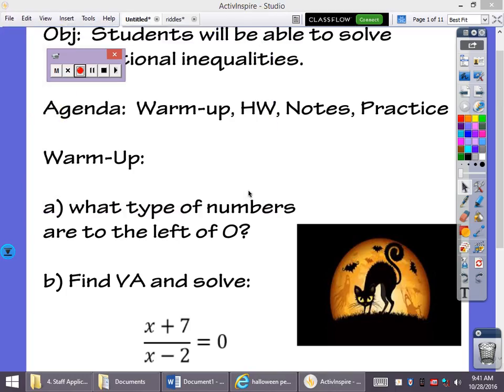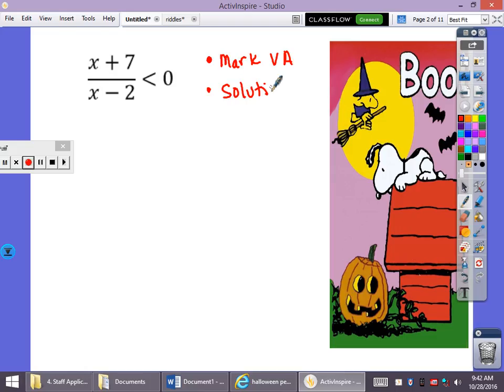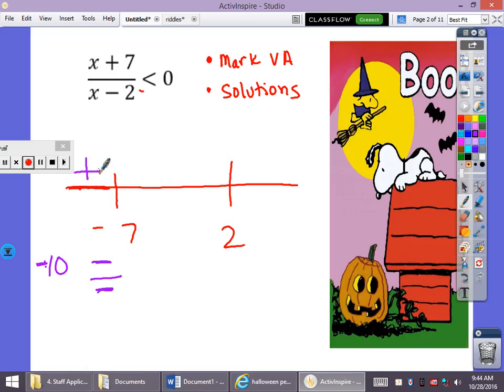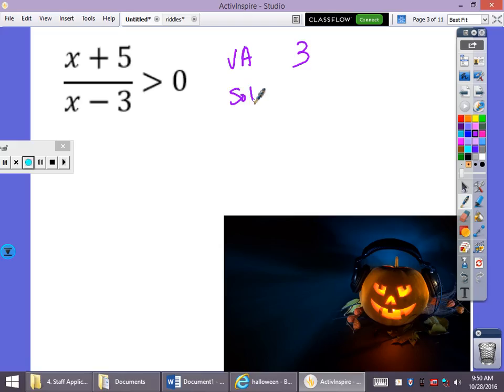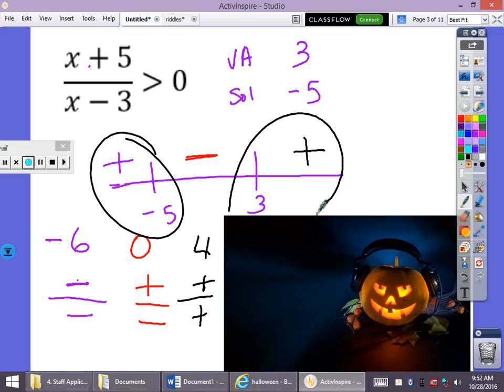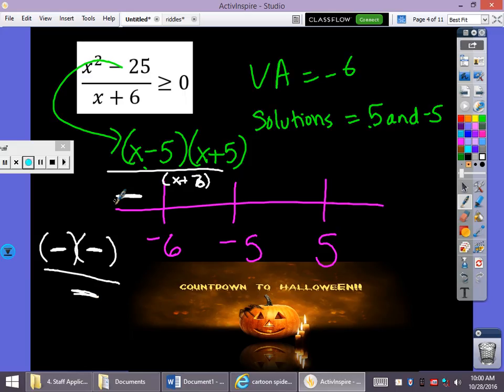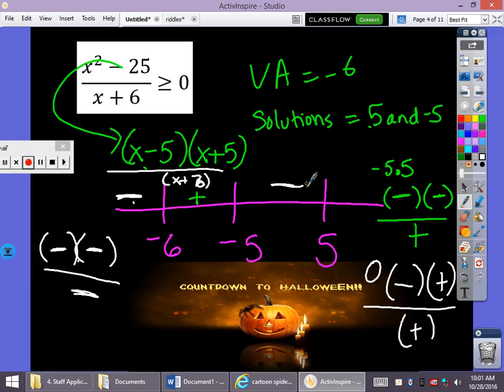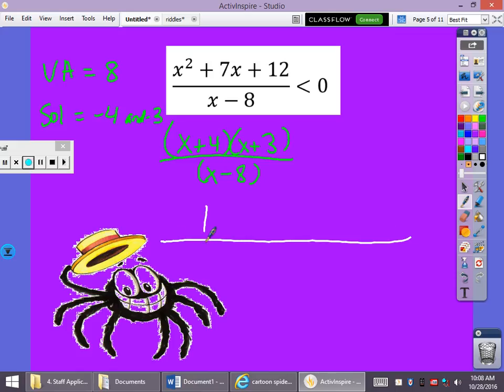solving rational inequalities